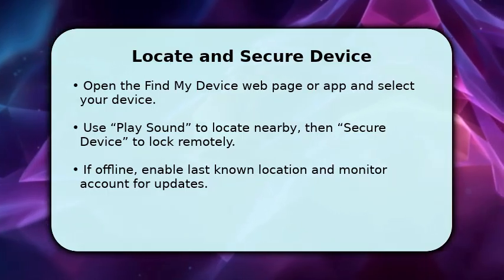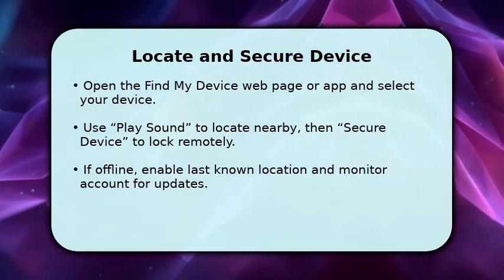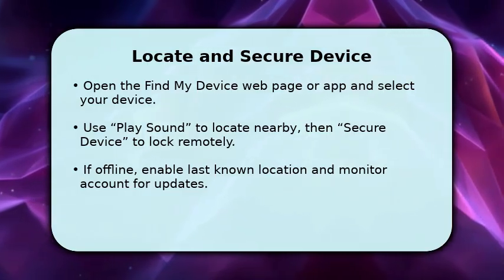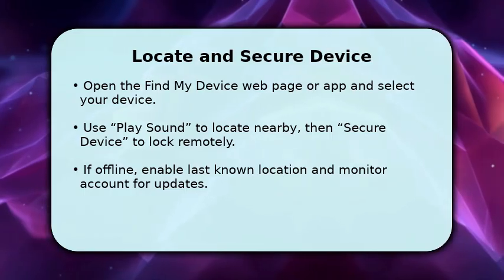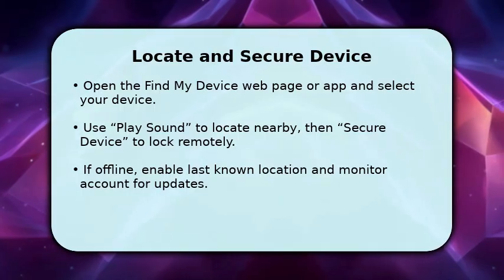How to Use Find My Device Setting (easy Method)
Learn the straightforward steps to activate and use your device's Find My feature with this quick guide. Discover how it can help locate lost or stolen devices, ensuring peace of mind for both users.